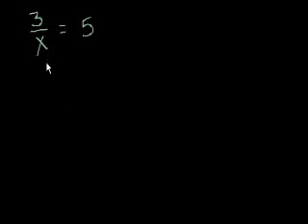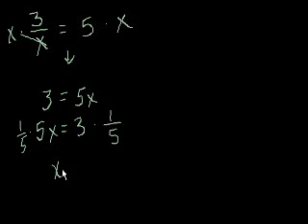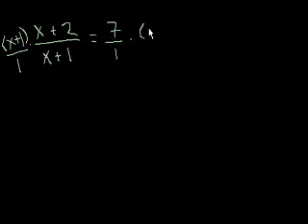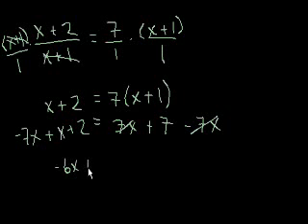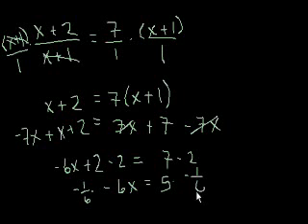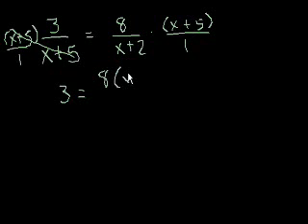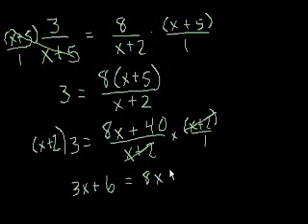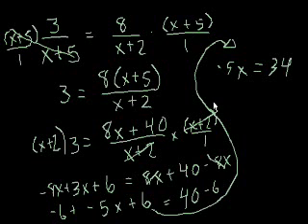Monterey Polytechnic Institute / Linear Equations 4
Learn about Linear Equations with Monterey Polytechnic Instiute.
Monterey Polytechnic promotes math in the classroom through online resources picked by Monterey Polytechnic Institute students and staff. Monterey Polytechnic provides learning environments based on a learner's needs and background. Digital resources are found within Monterey Polytechnic Institute's online catalogs.